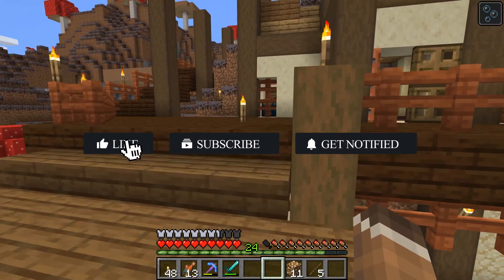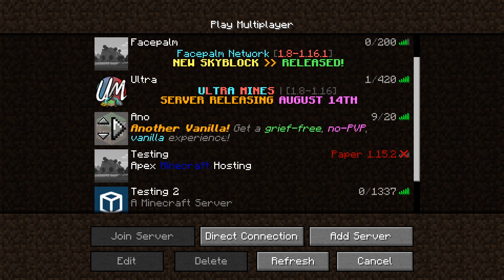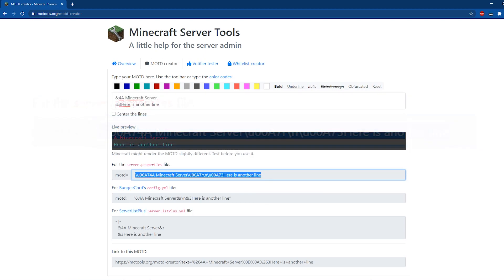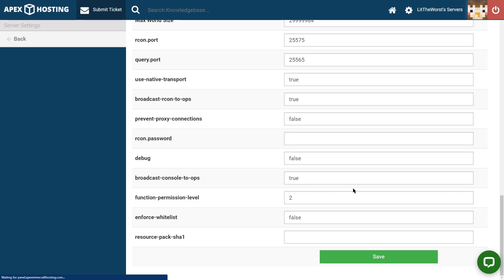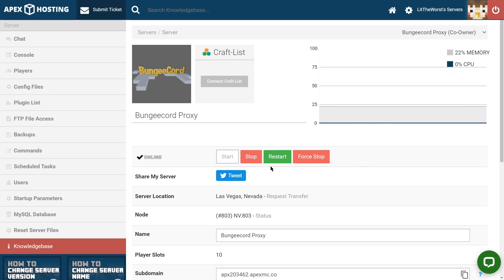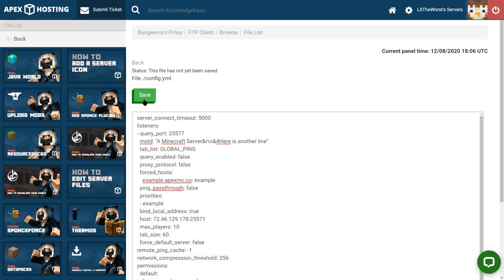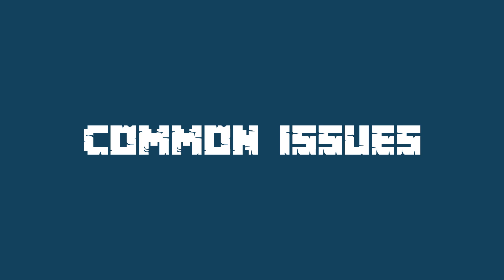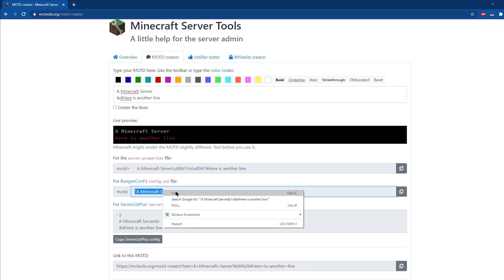How to Change the MOTD for Your Minecraft Server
Learn How To Change The MOTD On A Minecraft Server with Apex Hosting.
24/7 Uptime, DDoS Protection, Live Support, Easy to Use Panel

USEFUL LINKS

One of the first things people will see when they join a Minecraft server is the little text description. This is known as the MOTD (Message of the Day), and is typically used to provide some information about the server. You can add colored or styled text to add some character to your server.

Almost every successful server makes use of the MOTD. The default text you’ll see when you first log in to your Apex Hosting Minecraft server will be “New Minecraft Server”, but it’s straightforward to change it to something more suitable. In this video, we’ll show you exactly how it’s done.

TIMESTAMPS

0:00 start
1:10 creating the MOTD
1:42 adding the MOTD
2:31 changing Bungeecord MOTD
4:35 common issues